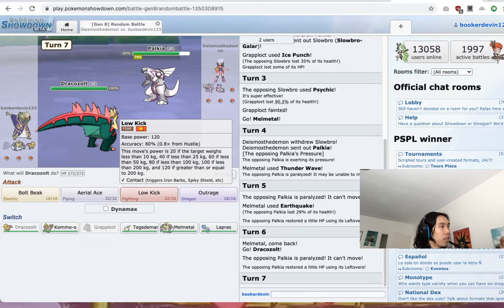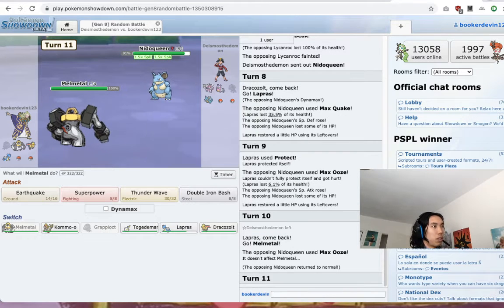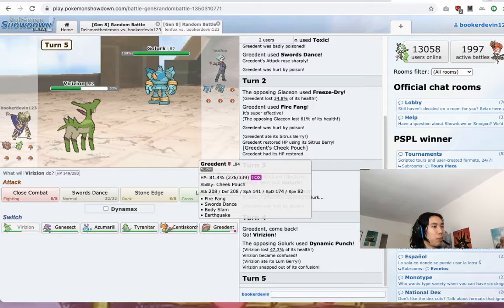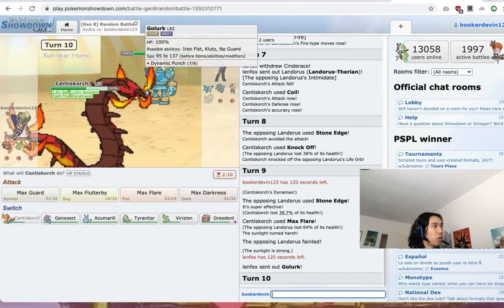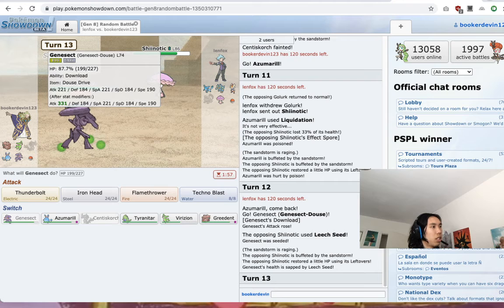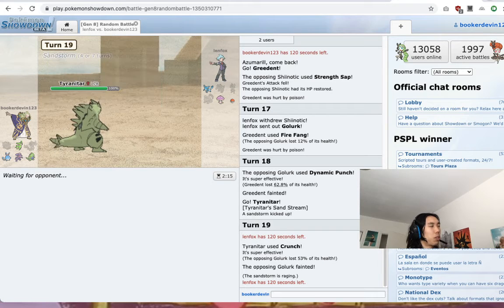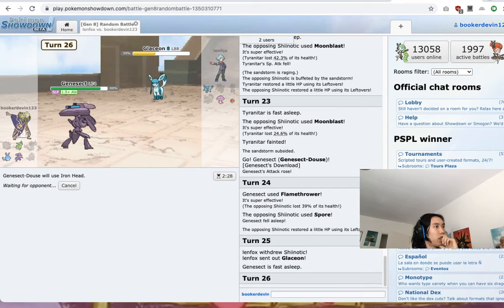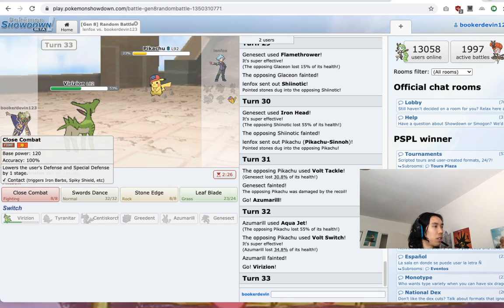Genesect epic prediction | Pokemon Showdown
Some nice battles to go 2-0 for the day in rated pokemon showdown!
Dynamax was nice, some nice mind games as well!